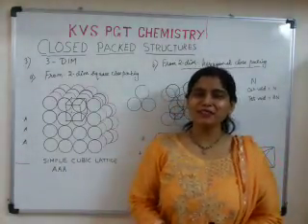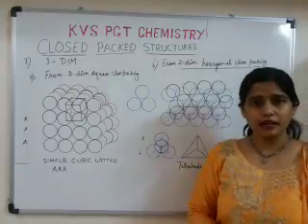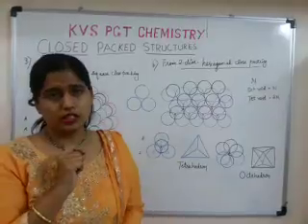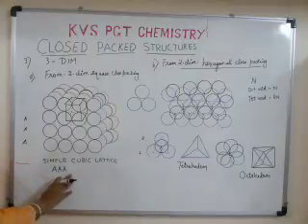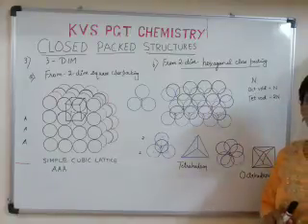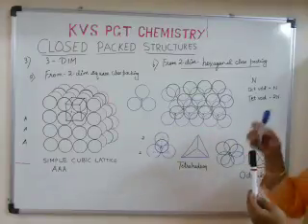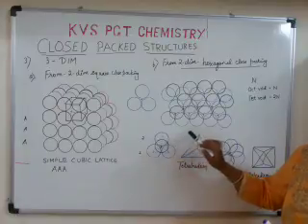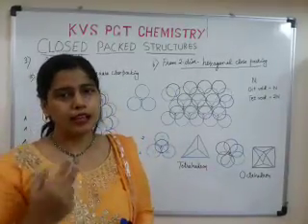3 dimensional close packed SOLIDstructure KVS NVS DSSSB PGT CHEMISTRY CBSE CLASS 11 12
3 dim close packing tetrahedral and octahedral voids.kvs pgt chemistry jnv dsssb classn12  Solid state